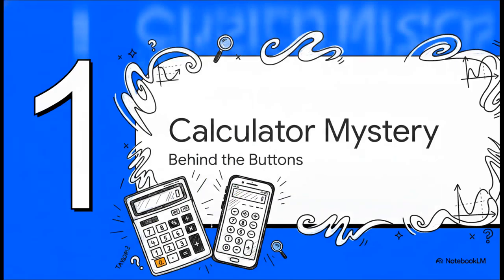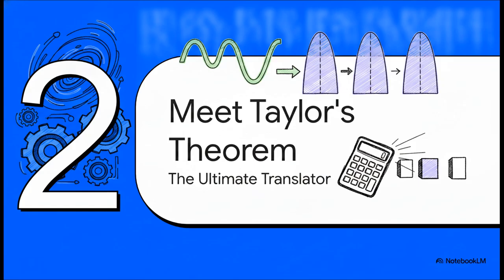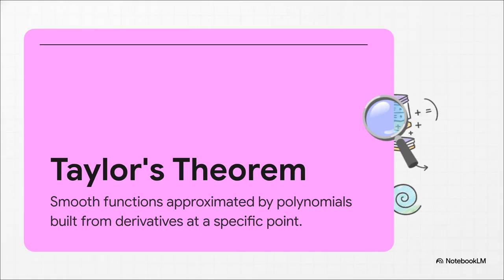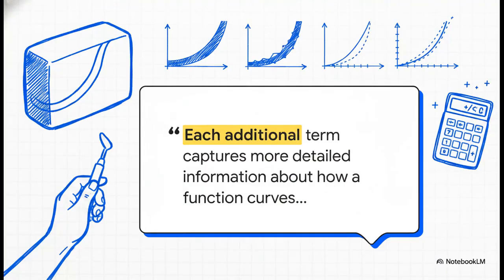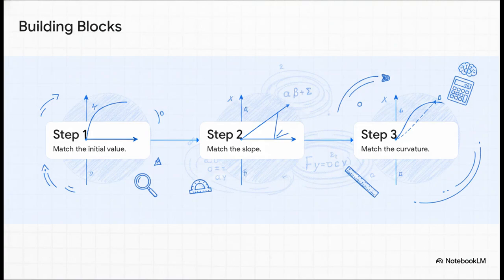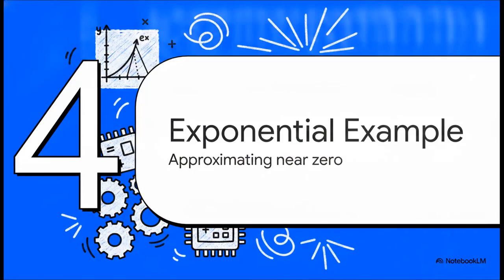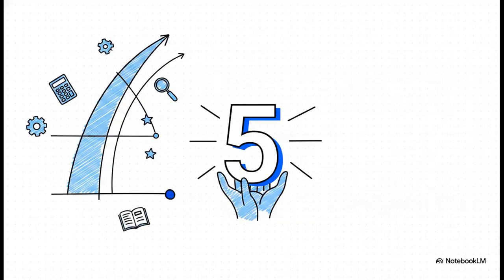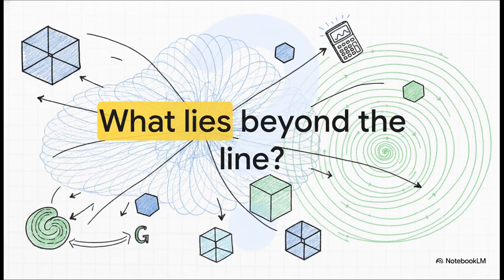Taylor's Theorem | Approximating Functions with Polynomials | Uplatz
In this video by Uplatz, we explore Taylor's Theorem, one of the most powerful results in calculus. Taylor's Theorem shows how a sufficiently smooth function can be approximated by a polynomial constructed from its derivatives at a single point. This idea forms the mathematical foundation of numerical analysis, scientific computing and many machine learning algorithms.

Taylor's Theorem is expressed as:

f(x) = f(a) + f'(a)(x − a) + f''(a)/2!(x − a)² + ... + f⁽ⁿ⁾(a)/n!(x − a)ⁿ + Rₙ(x)

where:

• a is the point about which the function is expanded
• Rₙ(x) is the remainder (error) term

When the expansion is centred at a = 0, it is known as the Maclaurin Series.

This video explains how Taylor's Theorem works, why polynomial approximations are so accurate near the expansion point and how the remainder term measures approximation error. You will also learn how Taylor polynomials simplify complex functions for computation and analysis.

The lesson also explores Maclaurin series, higher-order derivatives, approximation error, convergence, numerical methods and applications in engineering, physics, artificial intelligence and computer science.

Key topics covered include:

• What is Taylor's Theorem?
• Taylor polynomial
• Taylor series
• Maclaurin series
• Higher-order derivatives
• Polynomial approximation
• Remainder (error) term
• Convergence of Taylor series
• Local function approximation
• Common Taylor expansions
• Numerical methods
• Applications in physics and engineering
• Machine learning and optimisation
• Scientific computing

Taylor's Theorem is fundamental to calculus, numerical analysis, engineering, physics, computer science, artificial intelligence and applied mathematics. It enables efficient approximation of complex functions and underpins many algorithms used in simulation, optimisation, modelling and scientific computation.

This video is useful for mathematics students, engineering students, physics learners, data scientists, AI professionals, educators and candidates preparing for academic and competitive examinations.